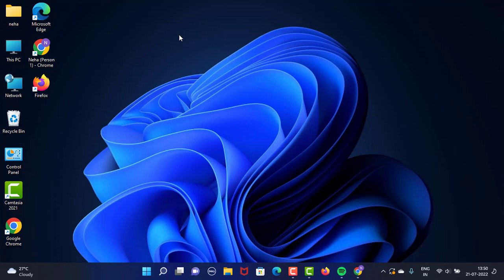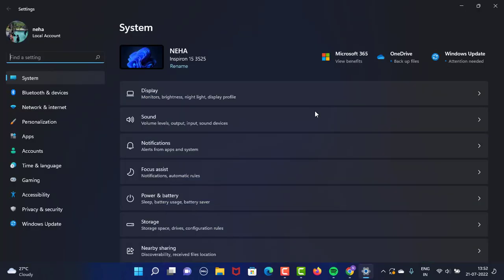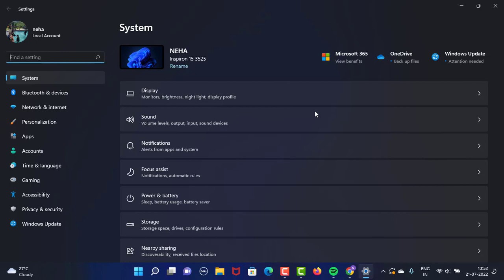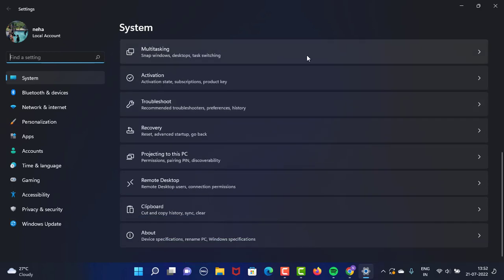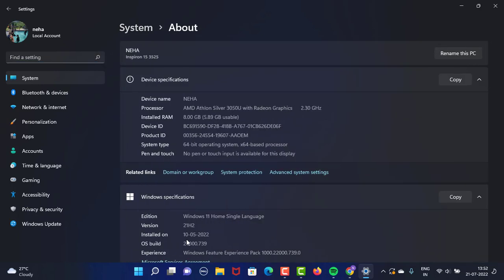How to Find Device ID on PC ( Windows 11 )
In this tutorial video, I will simply show you how to find the device ID on Laptop.

Follow these simple steps:
1) Tap on the start icon on the home page.
2) Next tap on settings.
3) On the other page scroll down right to the bottom and then tap on About.
4) Next page you'll have all the information about the device id.
Now that is how you can find Devive ID on Laptop.